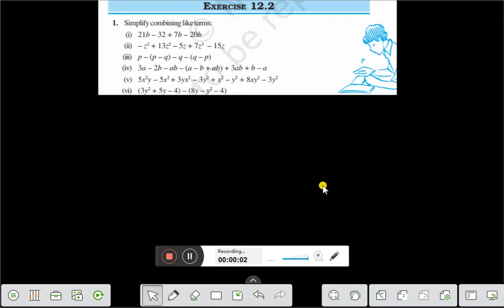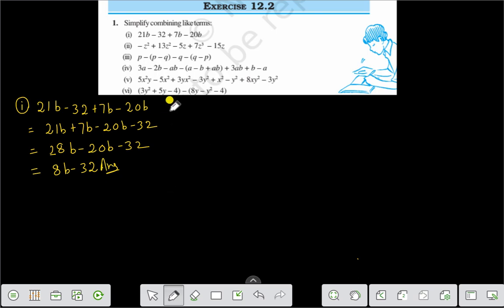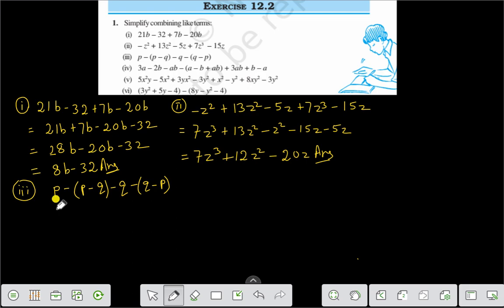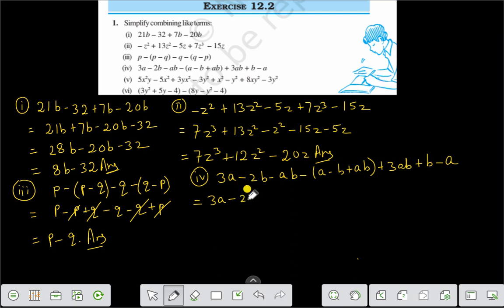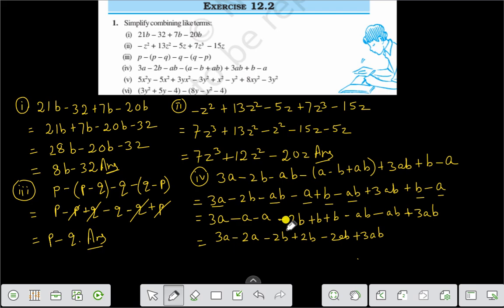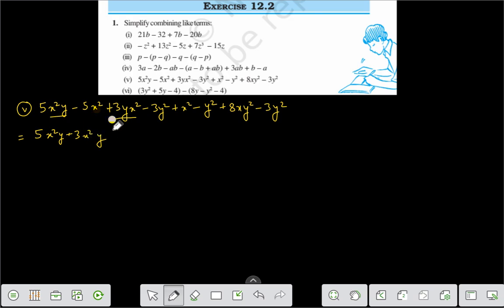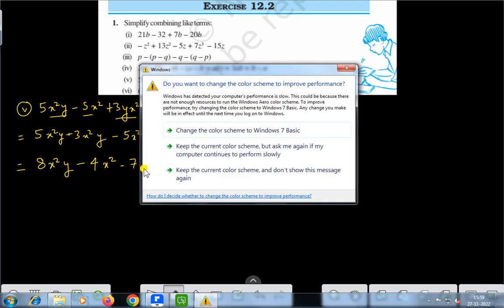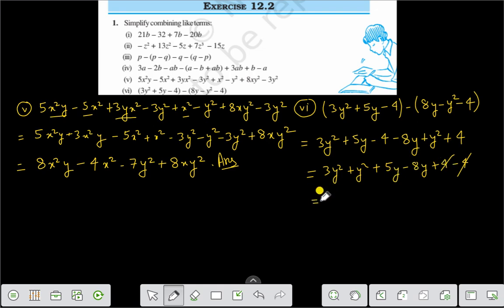EX- 12.2 ,Q.NO- 1 CH-12,CLASS-7 ,ALGEBRAIC EXPRESSIONS,MATHS,NCERT,CBSE